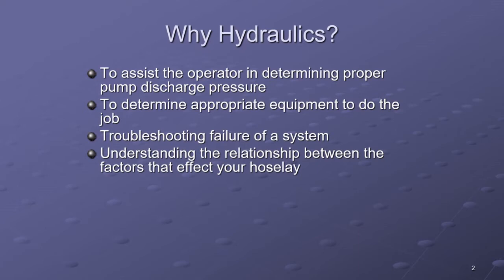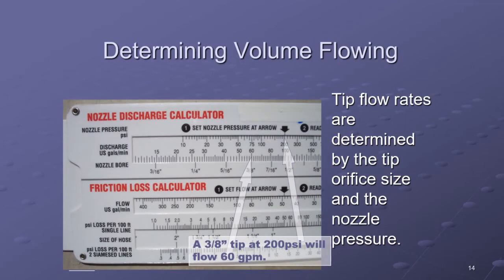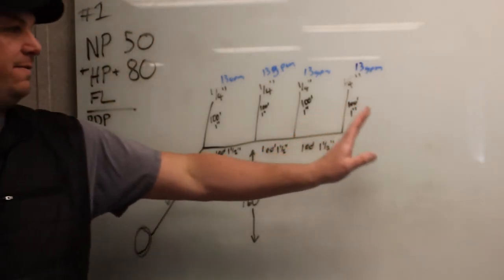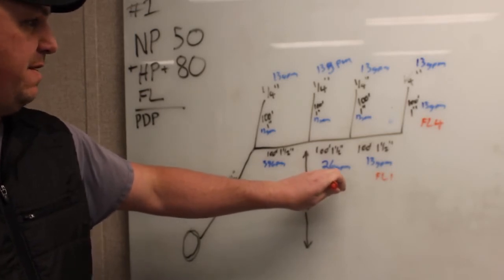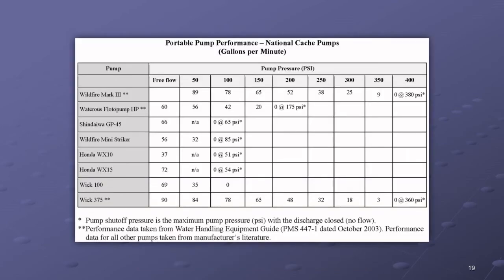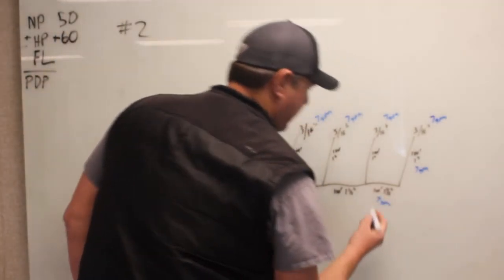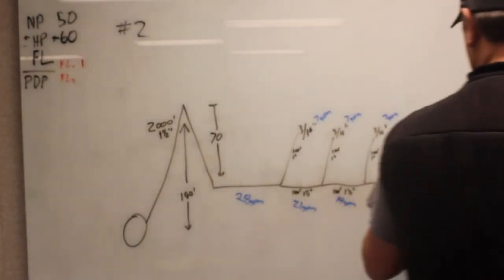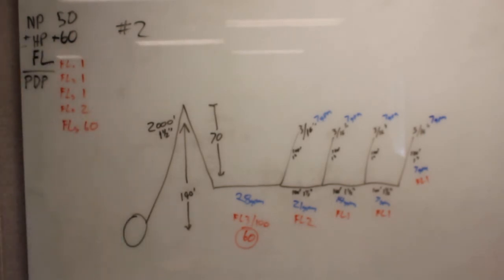Hydraulics review short version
This is the shortened version.  for a second review after watching the long version or for those of you that have a good handle on Hydraulics but just need a refresher.
Not as detailed in how and why, but goes through the problems included.
If you need to learn to use the friction loss calculator that is in the long version.